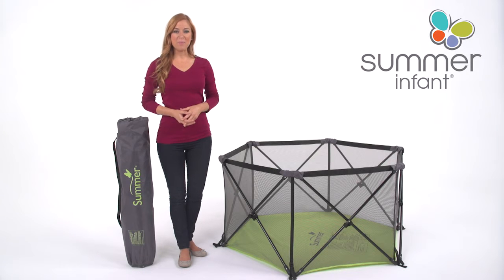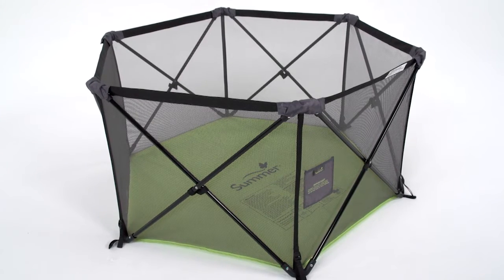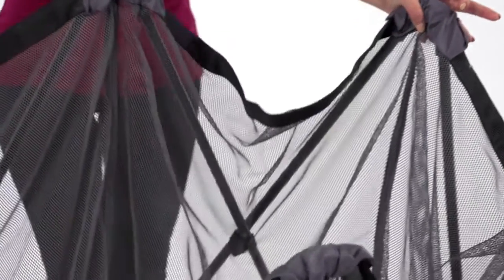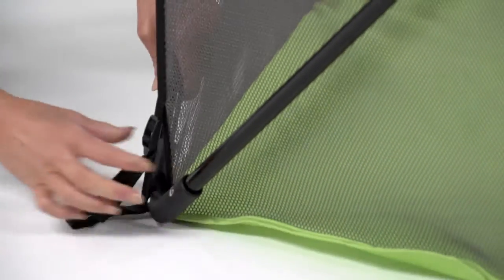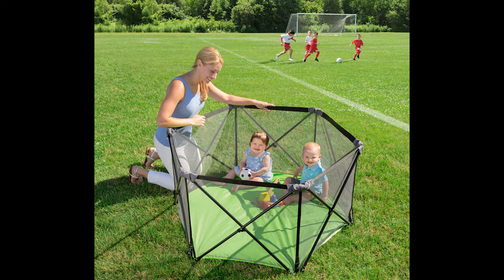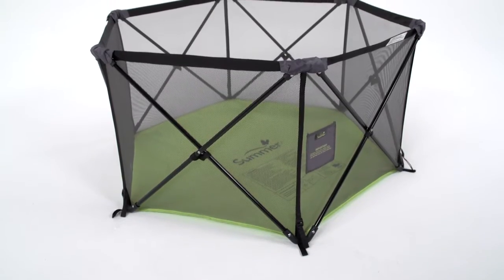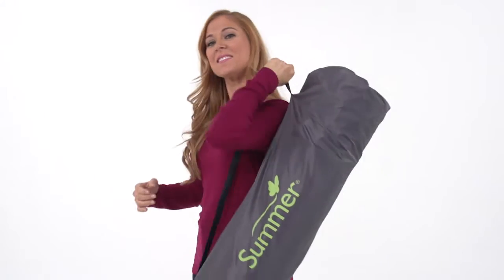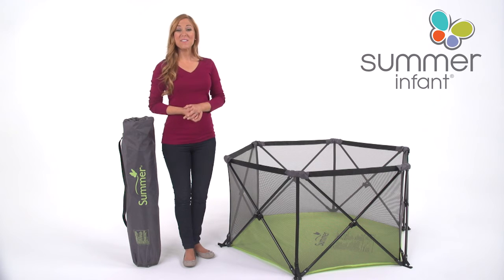Summer Infant Pop N Play Playpen